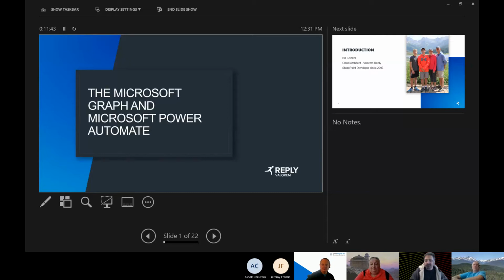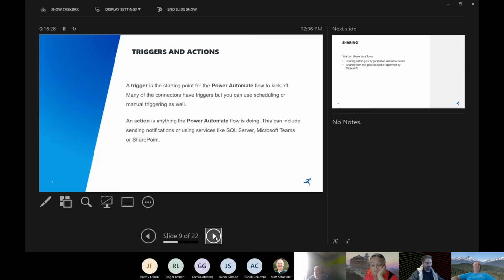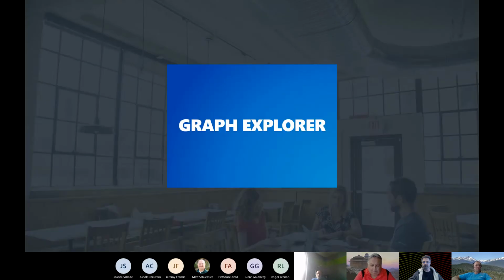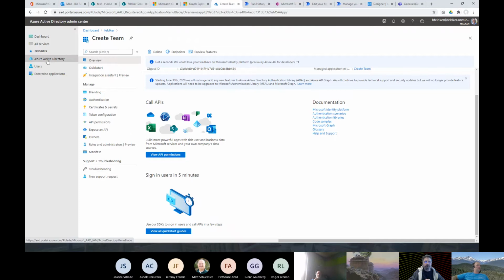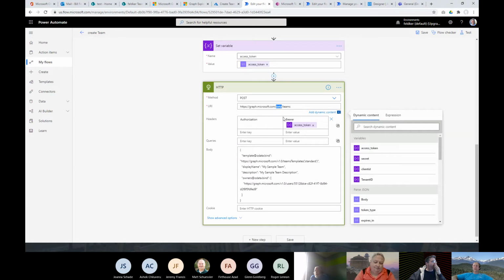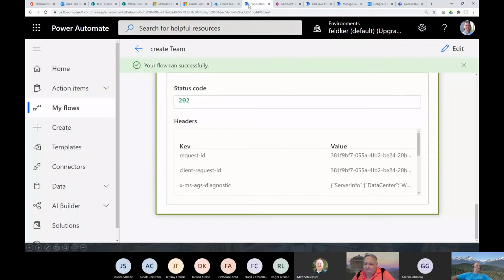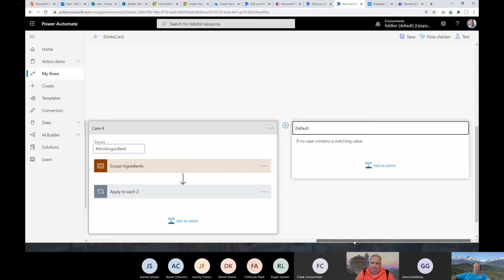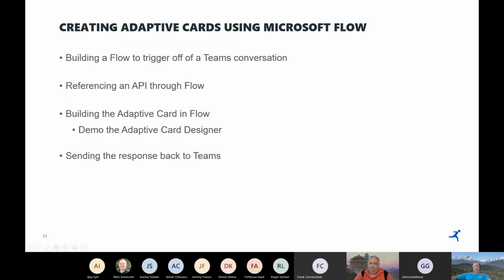STL M365 Dev Bootcamp 2020 - The Microsoft Graph and Power Automate - Bill Feldker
How to automate processes using the Microsoft Graph and Power Automate. Bill will show how to use the Microsoft Graph Explorer to help build business automation using Power Automate. Presented by Bill Feldker of Valorem Reply at the STL M365 Developer Bootcamp 2020